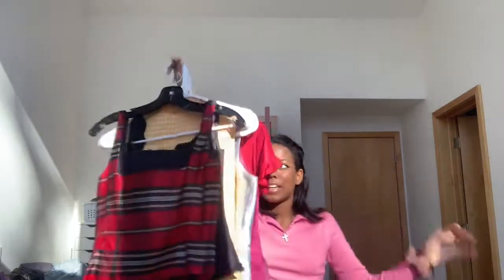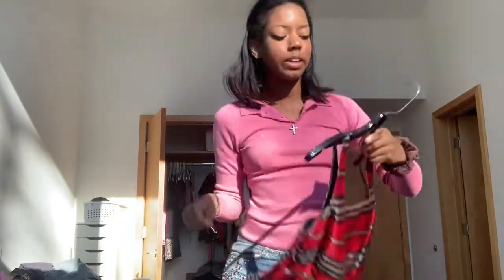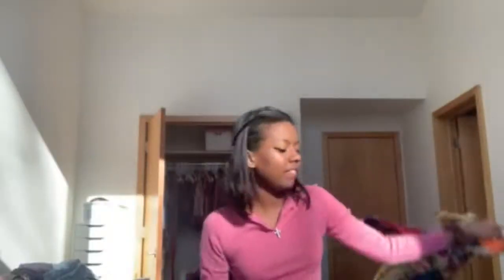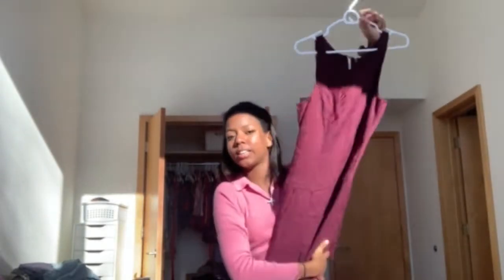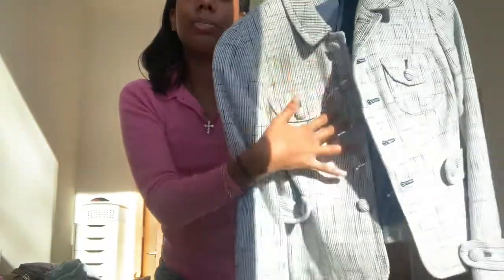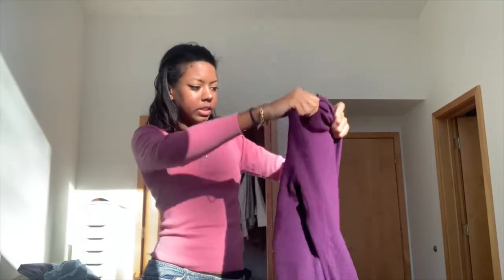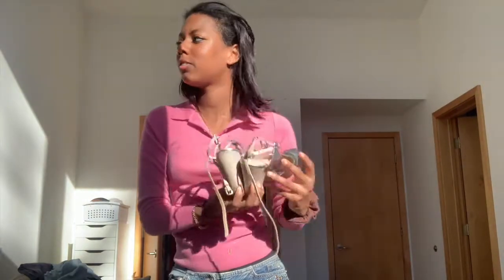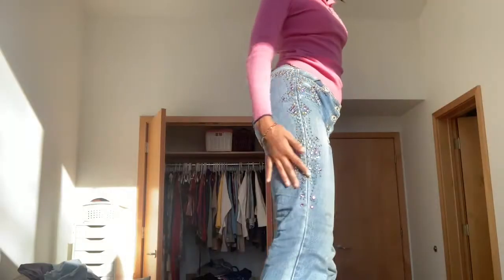Vintage Haul #1- Mom's Closet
as we unpacked and moved into a new house, I found some of my mom's old pieces and got to keep some of them!

XOXOX

zoë